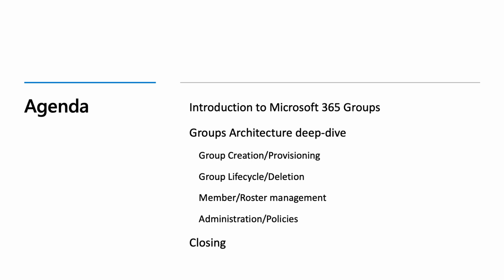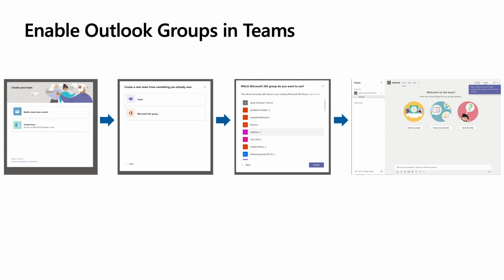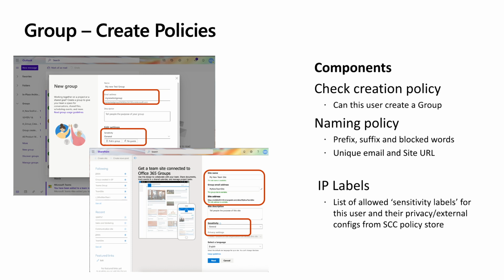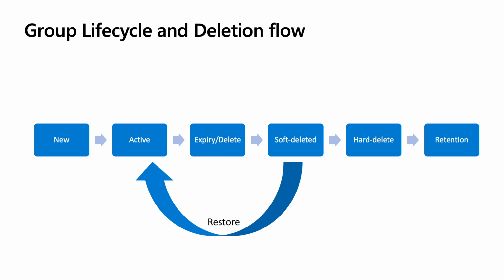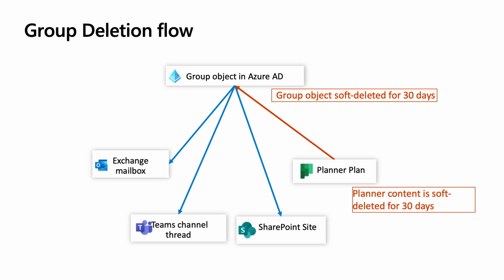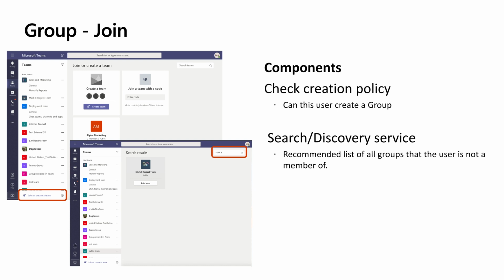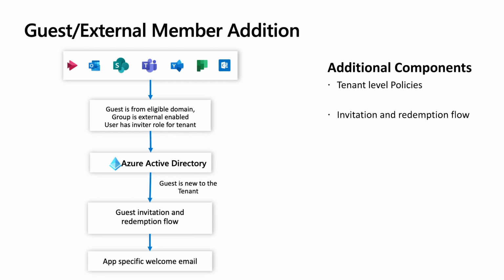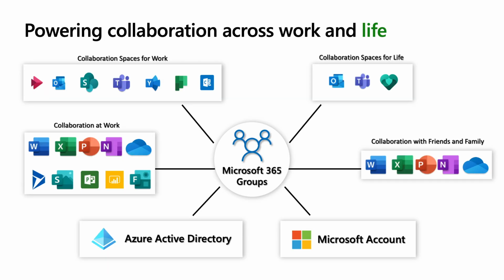Microsoft 365 Groups overview and architecture deep dive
Microsoft 365 Groups is the membership service that drives teamwork across Microsoft 365. It’s a core underpinning of Teams, SharePoint, Outlook, Power BI, Dynamics 365, and many other applications. We’ll start with an overview of Microsoft 365 Groups, and then dive into their inner workings and architecture.